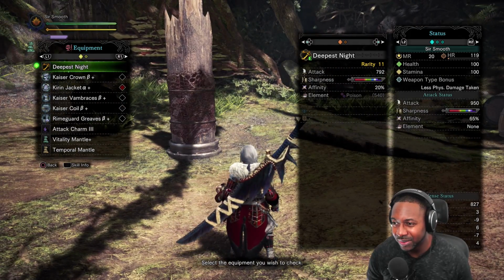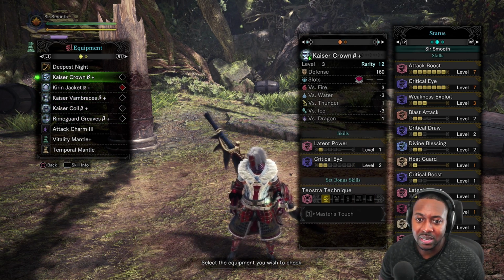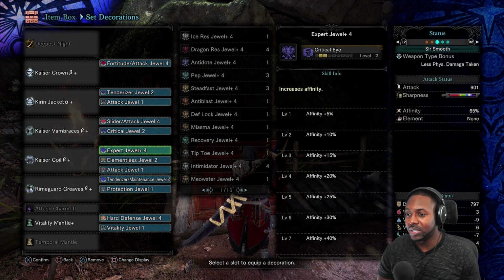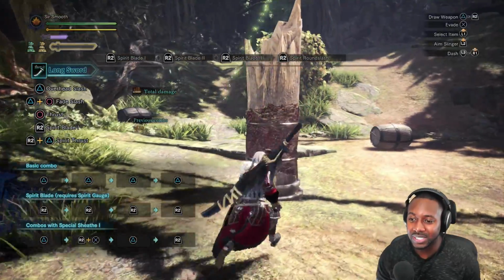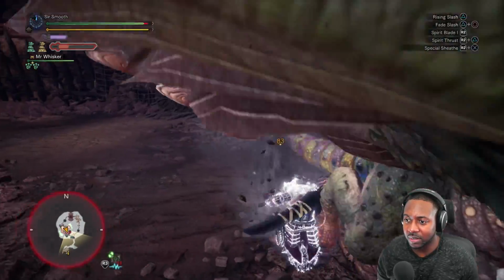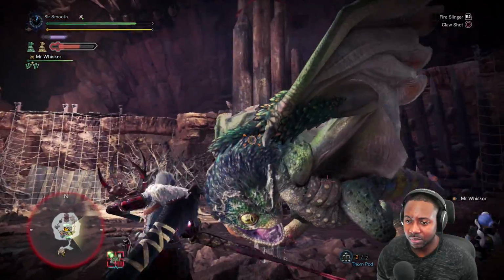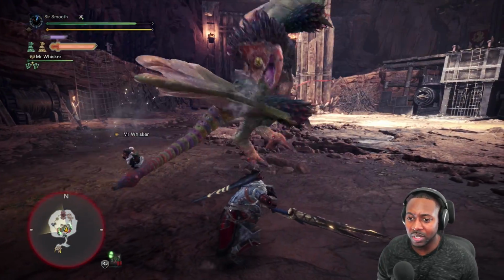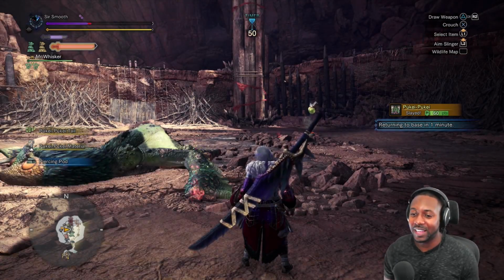MHW Iceborne ∙ Deepest Night - High Damage Non Elemental Longsword Build [Best Mid Game]